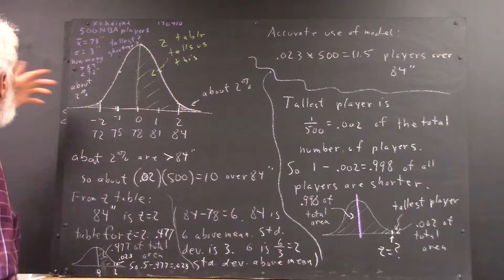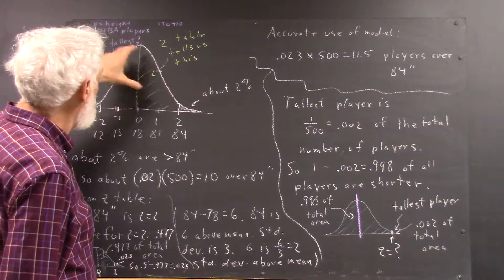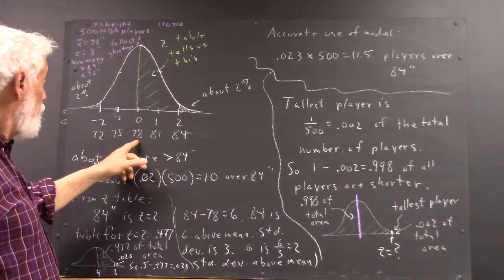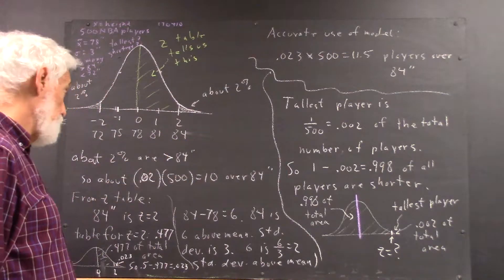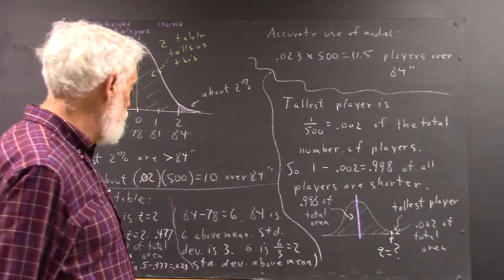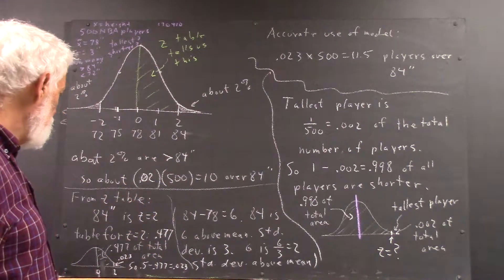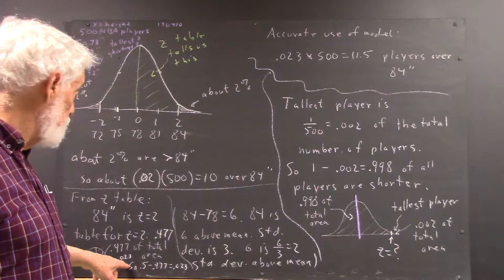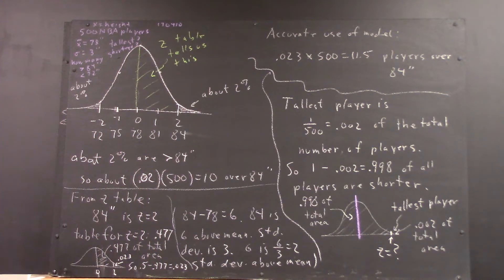daglib 0175 normal curve heights of NBA players 10